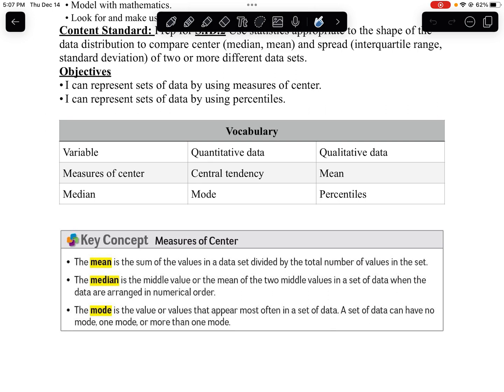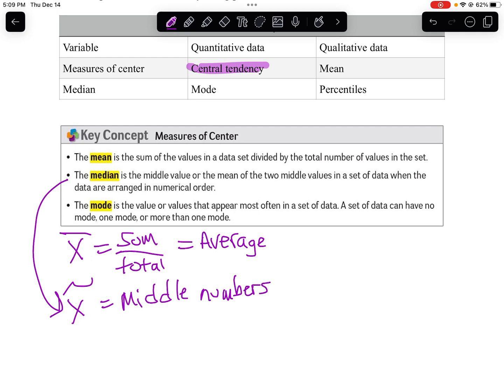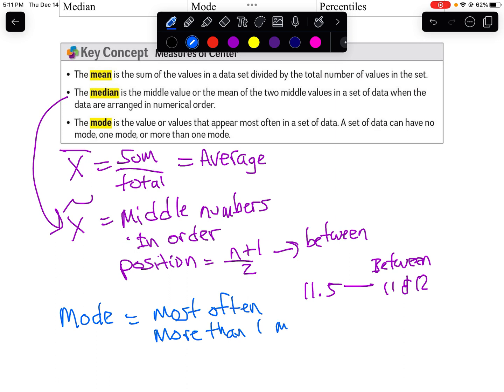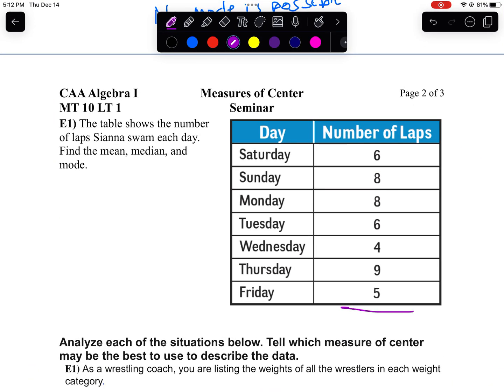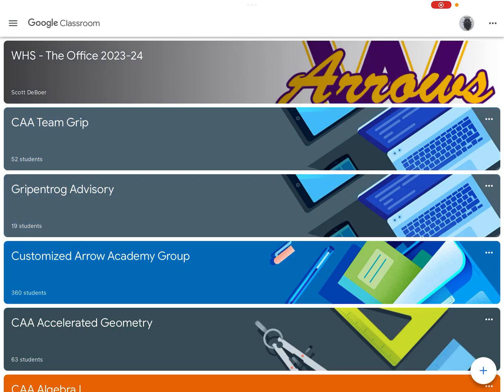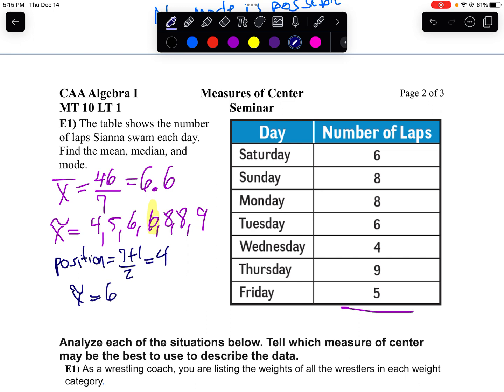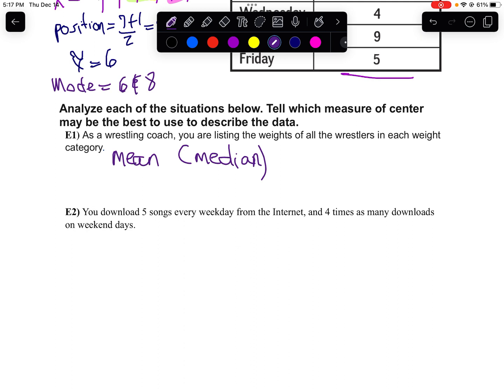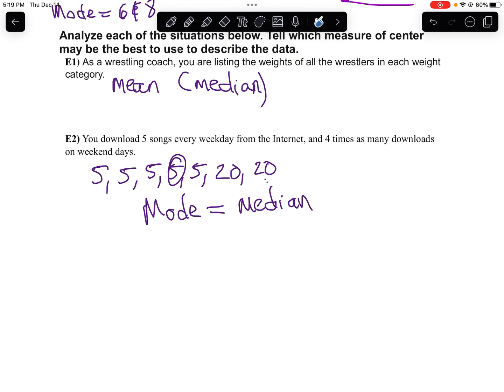MT 10 LT 1 Seminar Part 1 Measures of Center